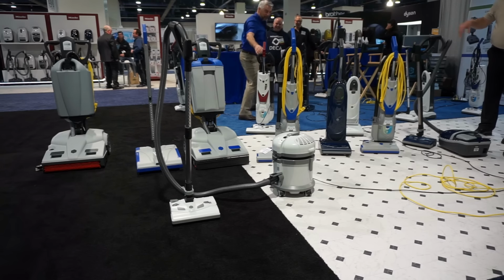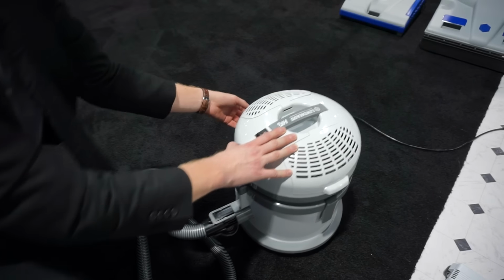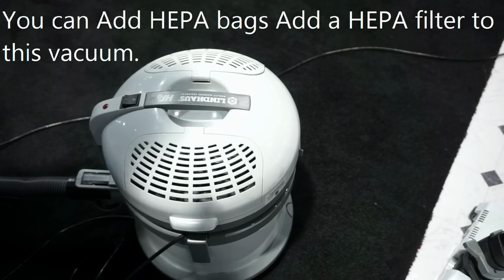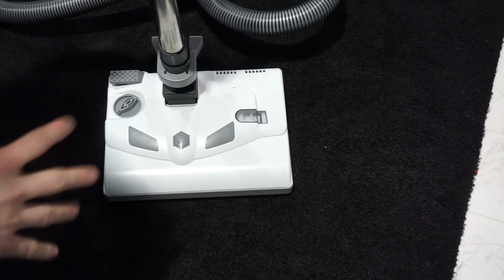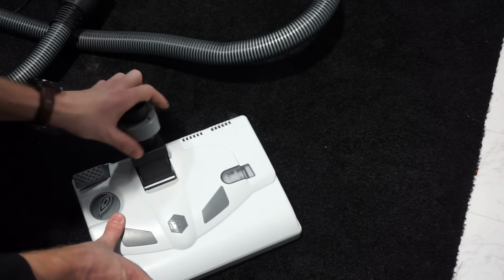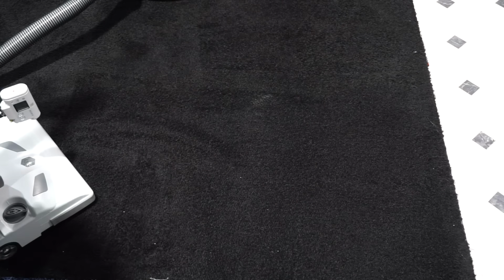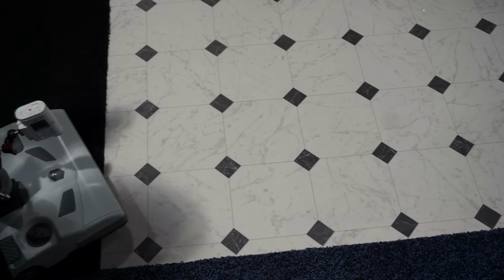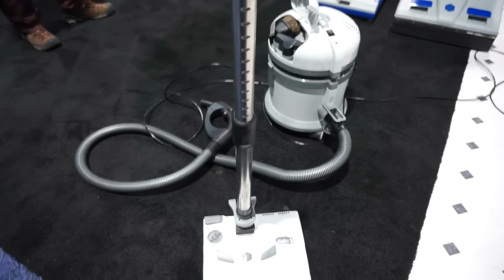Lindhaus HF6 Pro Eco Force Commercial Canister Vacuum Cleaner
About the Lindhaus HF6 Pro Eco Force Commercial Canister Vacuum Cleaner.
Compact and light 4 swivel wheels *a protective soft rubber bumper all around the machine
PB12e Power nozzle
Hepa exhaust air filter (Optional
3 layer paper bag 14 lt.
On board accessories
High efficiency Rotafil vacuum motor 1050W